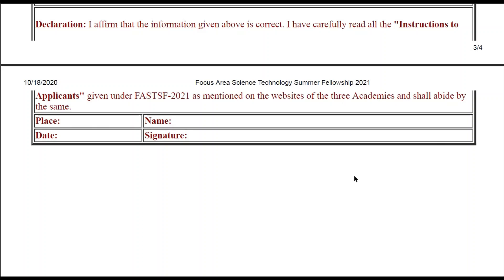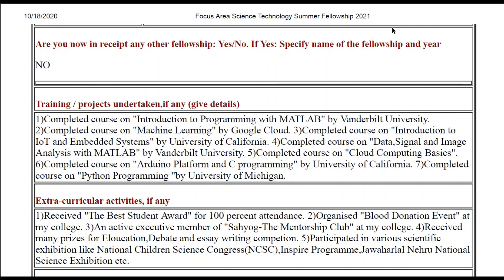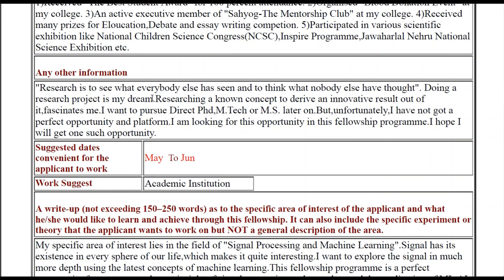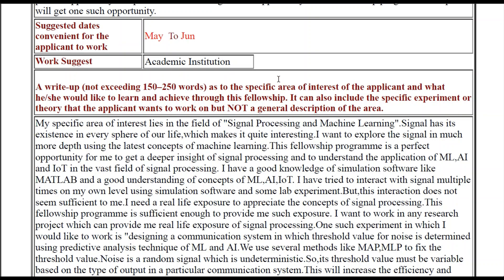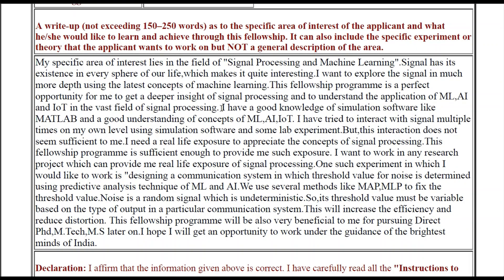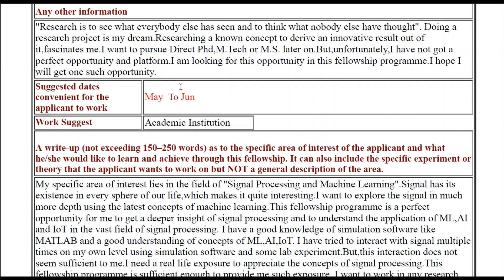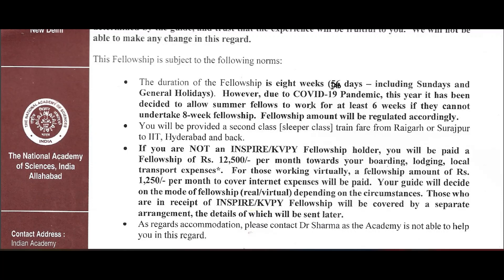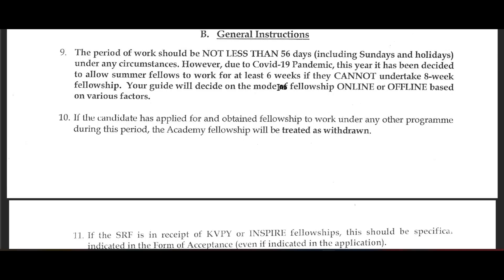WRITE-UP FOR IAS SRFP SUMMER RESEARCH FELLOWSHIP PROGRAMME 2023|HOW TO WRITE THE BEST WRITE-UP?srfp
WRITE-UP FOR IAS SRFP SUMMER RESEARCH FELLOWSHIP PROGRAMME 2023 | SRFP FAST-SF FELLOWSHIP 2023

IN THIS VIDEO, I SHARED SOME TIPS TO WRITE THE BEST WRITE-UP FOR IAS SRFP FASTSF FELLOWSHIP PROGRAMME 2023 ON THE BASIS OF MY EXPERIENCE. I HAVE SHARED MY OWN WRITE-UP TO ILLUSTRATE IT.

I HAVE MADE TWO MORE VIDEOS REGARDING IT PREVIOUSLY. YOU CAN WATCH THESE TWO ALSO TO APPRECIATE THE IMPORTANCE OF THIS FELLOWSHIP :-

IAS SRFP FELLOWSHIP 2023|HOW TO APPLY EFFECTIVELY FOR SRFP FASTSF FELLOWSHIP 2023?

IAS SRFP FAST-SF FELLOWSHIP 2023 |APPLICATION PROCESS | MY FELLOWSHIP EXPERIENCE | RAJA BABU IITM

HELLO EVERYONE. IASc SRFP (SUMMER RESEARCH FELLOWSHIP PROGRAMME) AND FAST-SF (FOCUS AREA SCIENCE TECHNOLOGY SUMMER FELLOWSHIP) 2023 HAS STARTED SINCE 29/09/2022. PLEASE APPLY FOR THIS PRESTIGIOUS FELLOWSHIP WITHOUT WORRYING ABOUT THE RESULTS.